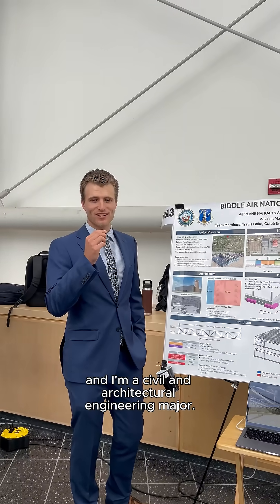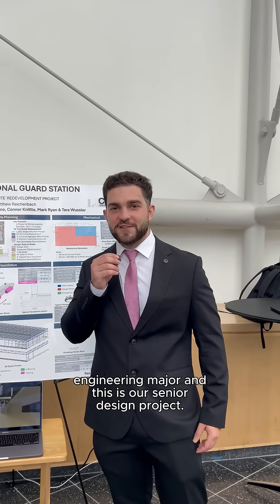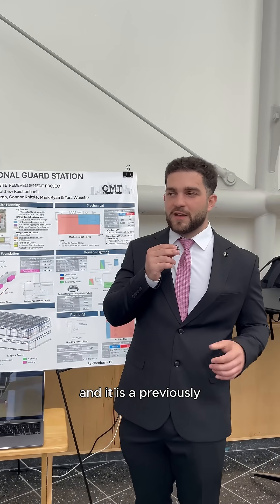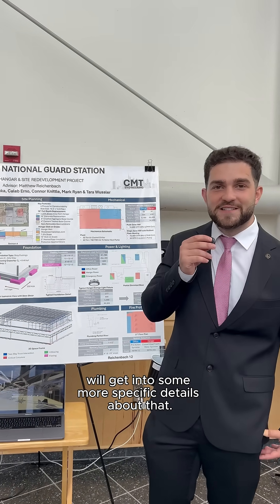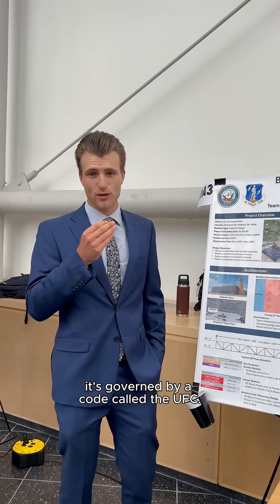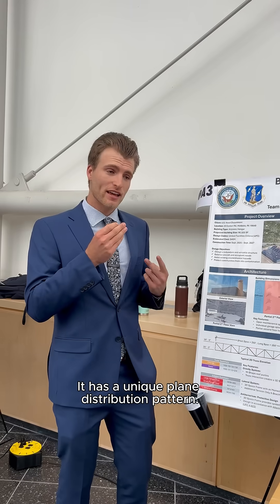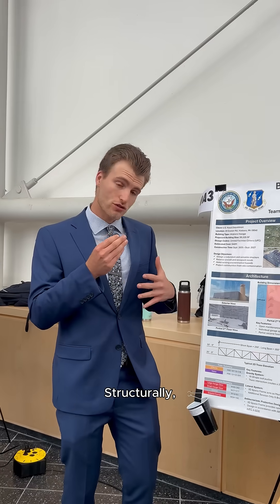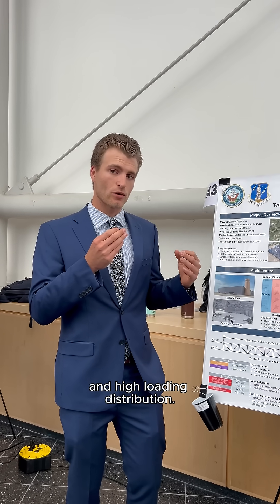Senior Design Project: Biddle Air National Guard Station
Meet Mark Ryan and Travis Cuka, civil and architectural engineering majors who took on a unique challenge for their senior design project! Their site is a former Air National Guard base between Philly and NYC, which they reimagined with cutting-edge architectural, structural, and mechanical systems. From working with UFC government codes and anti-terrorism design standards to managing contaminated land and aircraft clearance requirements, this project pushed the boundaries of real-world engineering.